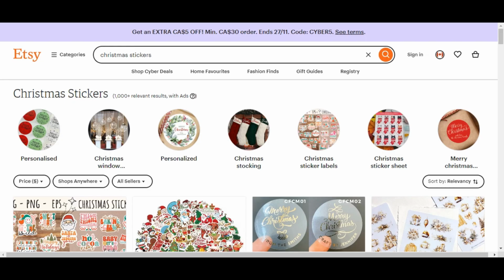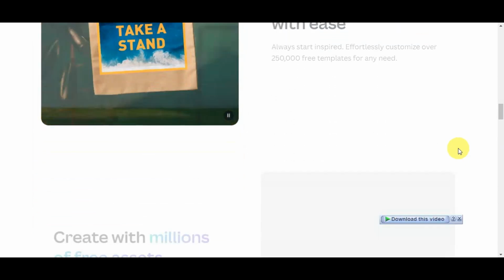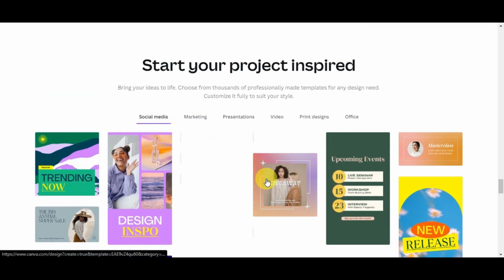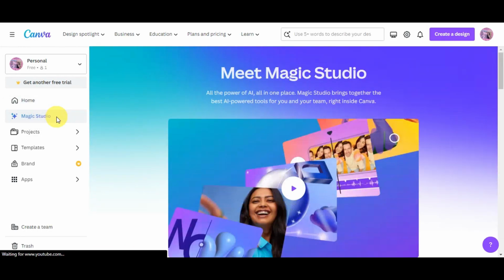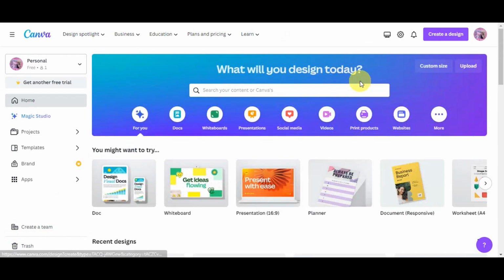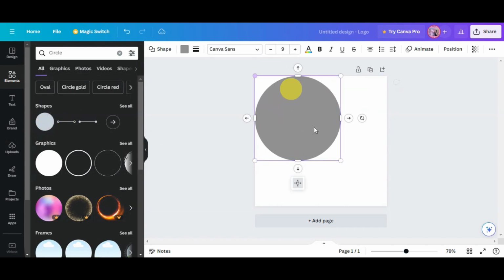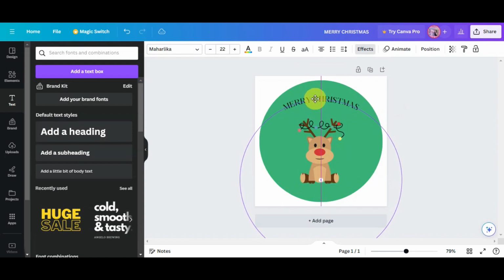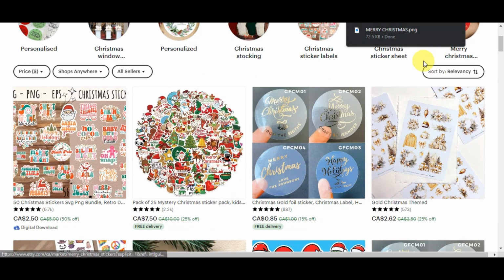How to Make Christmas Stickers (Create Christmas Stickers with Ai & Canva /Sticker Prompts Tutorial)